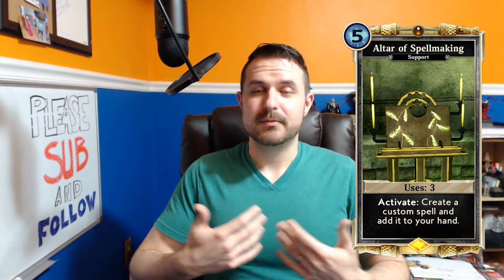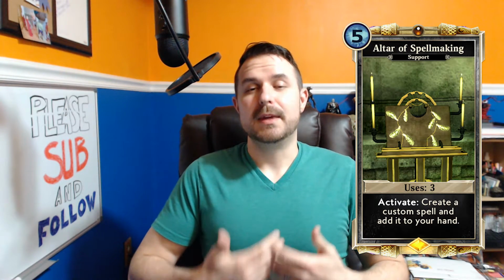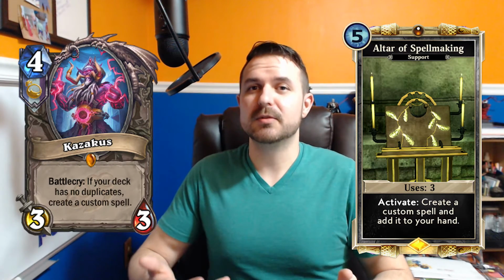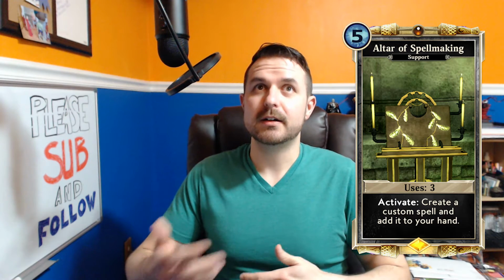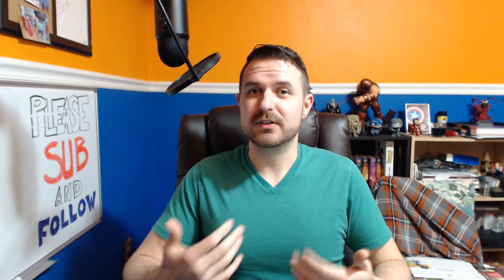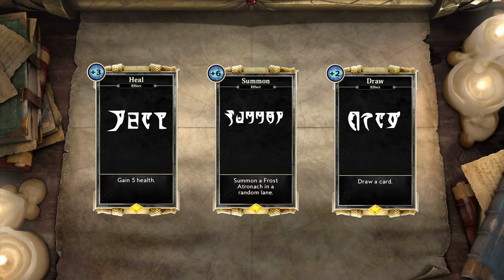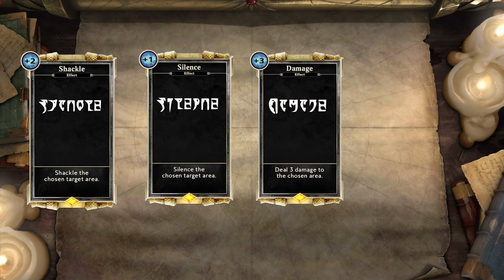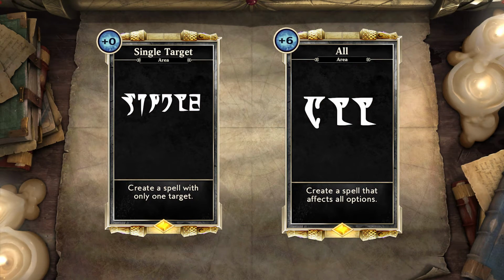The Forge: Altar of Spellmaking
This is easily the most complex card idea that I've had to date. I hope you like it.